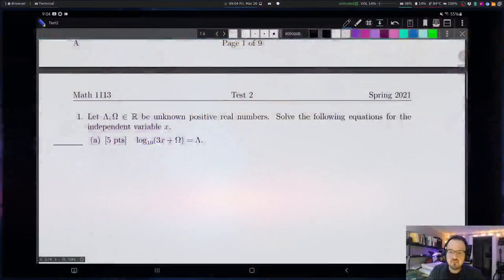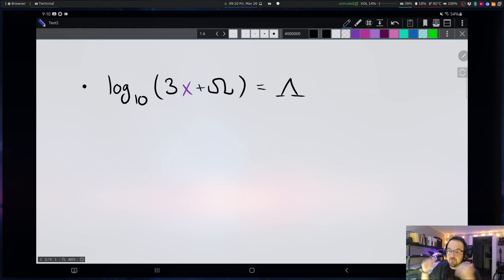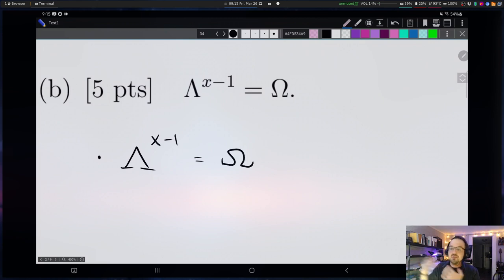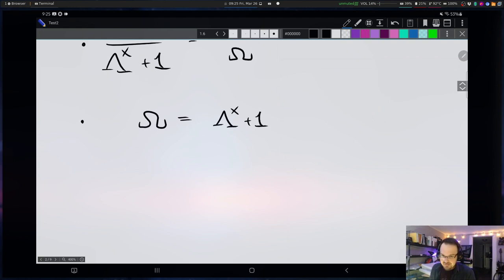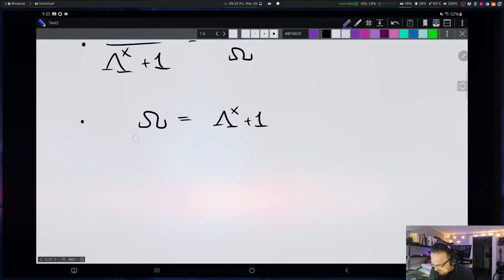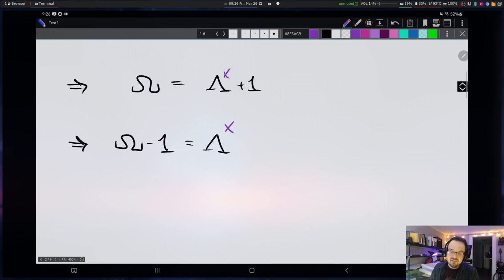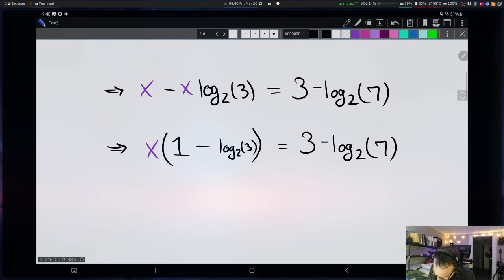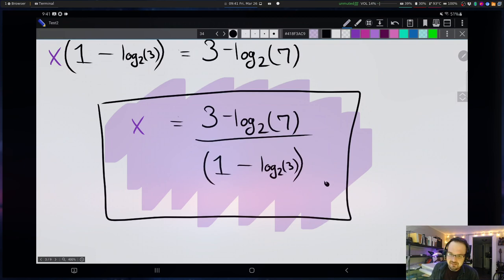Exam 2: Solution Review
Spring 2021 Exam 2 Solutions

0:00 - Introduction

00:35 - Problem 1a

05:50 - Camille helps solve a problem

09:36 - Problem 1b

17:50 - Problem 1b

25:13 - Problem 2a

36:48 - Problem 2b

49:31 - Problem 2c

55:16 - Problem 3a

1:05:36 - Problem 3b

1:10:18 - Problem 4a.1

1:15:53 - Problem 4a.2

1:22:12 - Problem 4a.3

1:22:12 - Problem 4a.3

1:29:12 - Problem 4b

1:35:10 - Problem 5

1:42:44 - Problem 5a